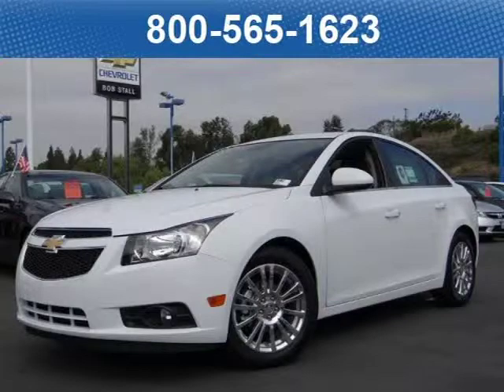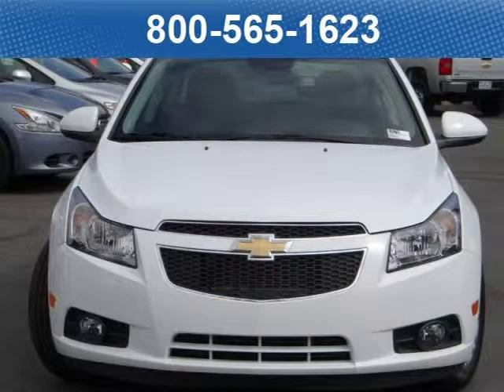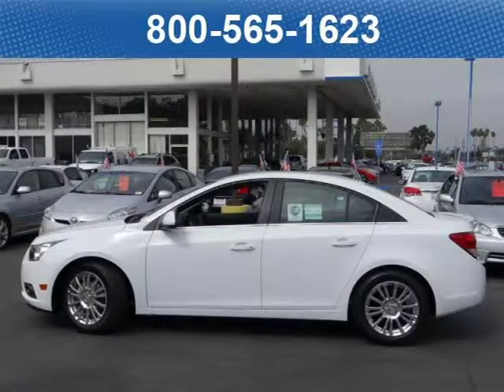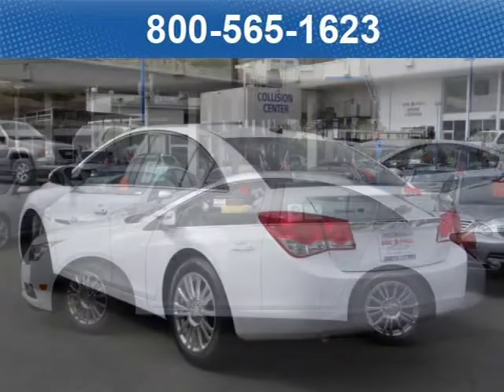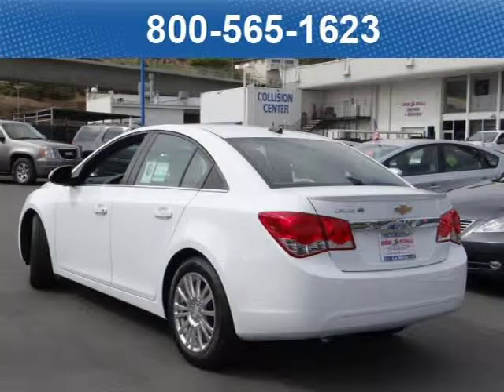2012 Chevrolet Cruze ECO San Diego CA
Price: $ 22,300
Mileage: 0
Trim:
Ext. Color: Summite White
Int. Color:
Transmission: automatic
Engine: 1.4L
Doors:
Stock No.: 121716
VIN: 1G1PJ5SC3C7408562